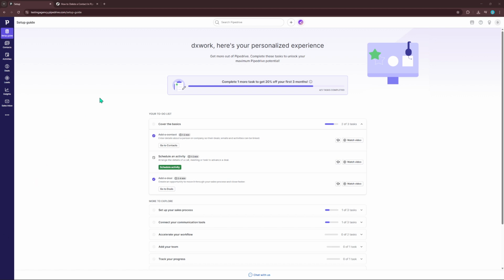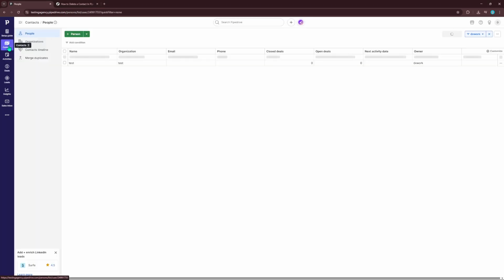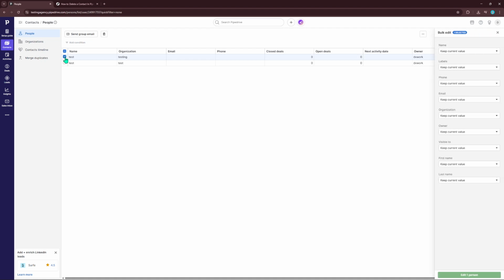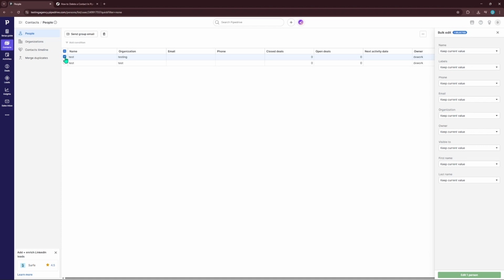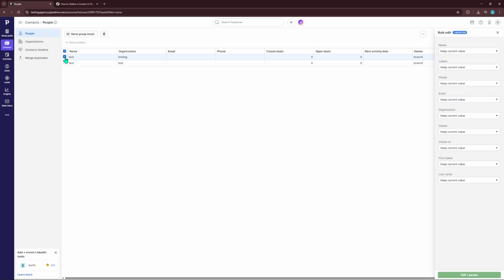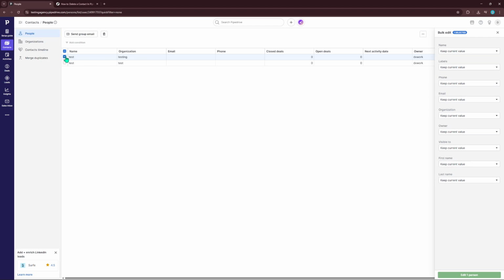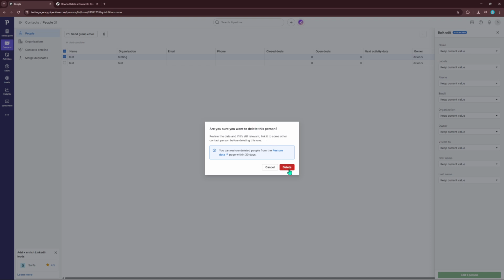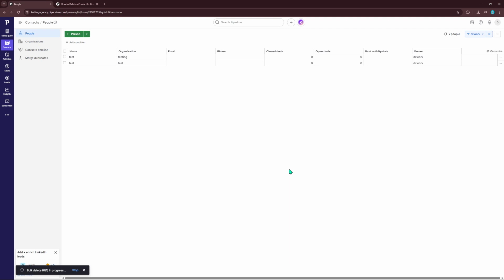How to Delete a Contact In Pipedrive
In this video, I’ll show you how to delete a contact in Pipedrive.

The method is very simple and clearly described in the video. By following all the steps, you’ll easily learn how to remove a contact from your Pipedrive account.